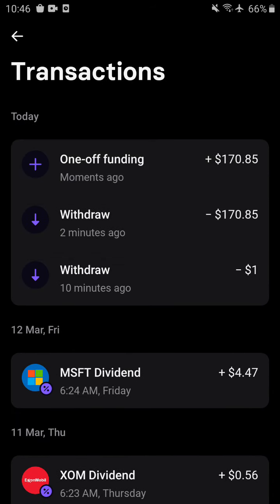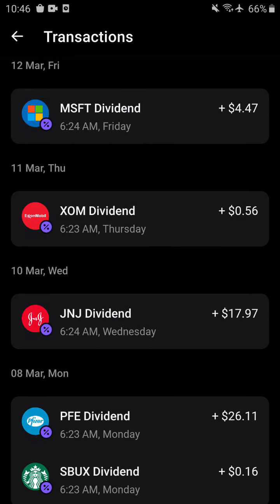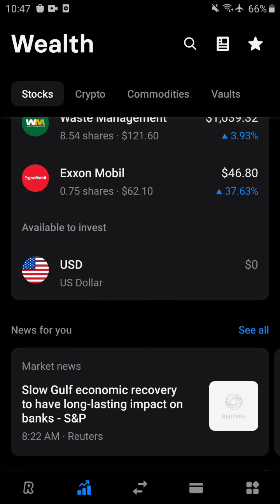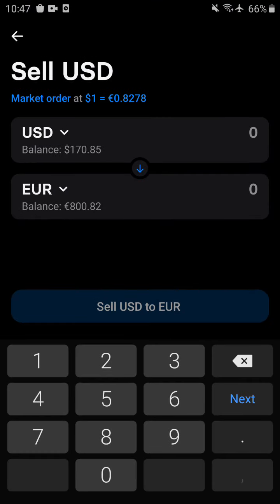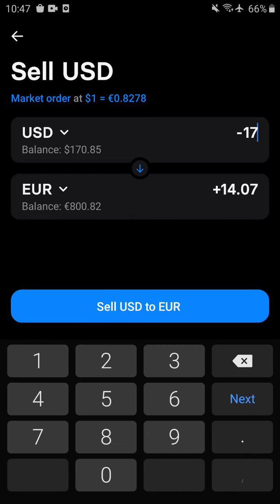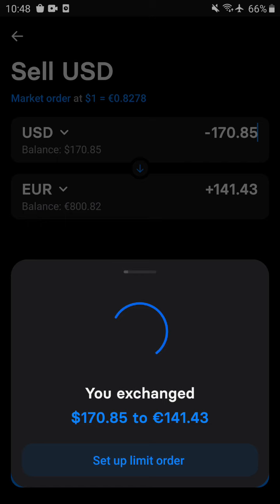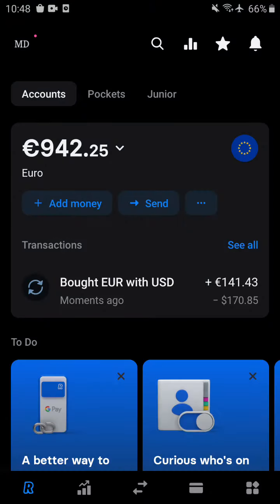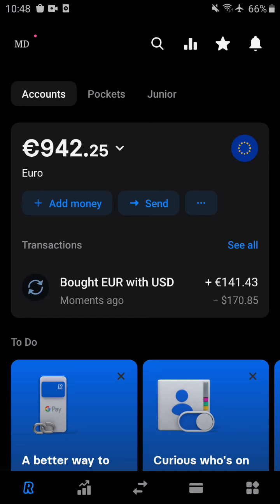How to send DIVIDENDS to your bank account | REVOLUT TRADING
In this short video we look at how to easily withdraw your dividends from your trading account; in this case my Revolut Trading account.